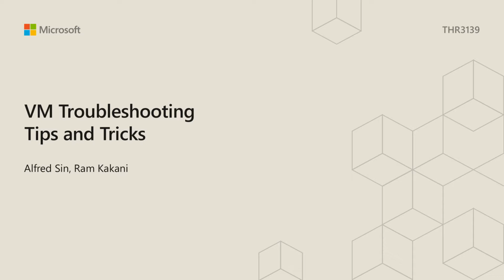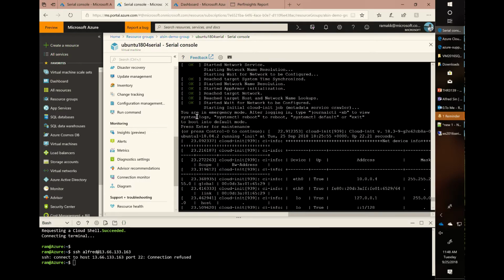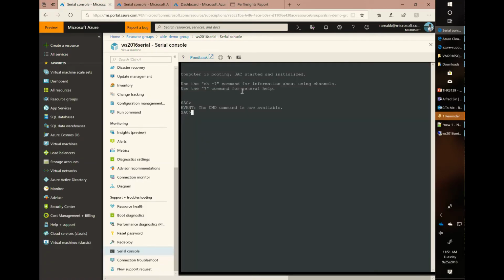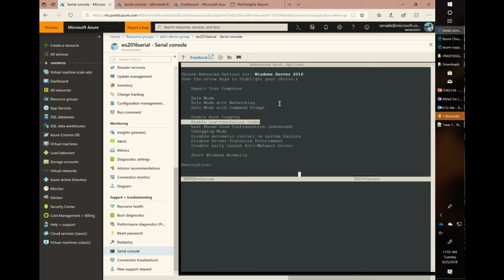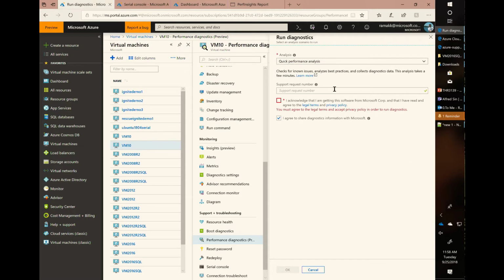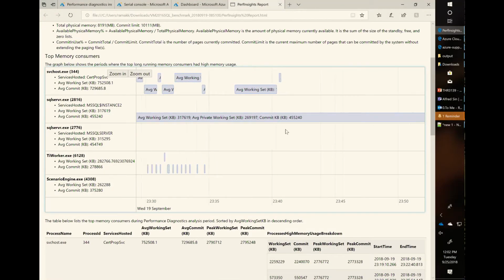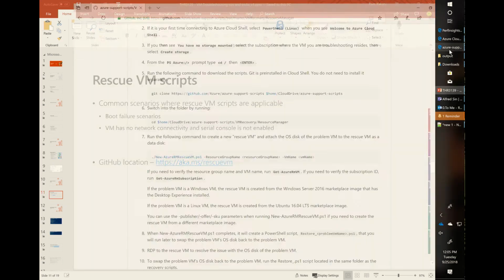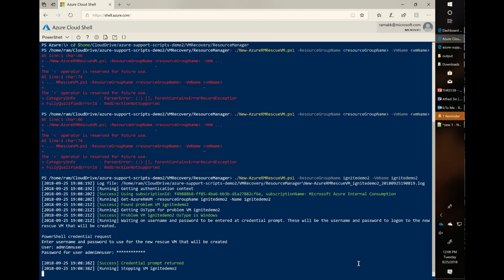Virtual Machine Troubleshooting Tips and Tricks - THR3139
Come and learn tips and tricks to easily detect and recover from common Virtual Machines issues. In this session we will review detection and recovery steps using Virtual Machines serial console, boot diagnostics and other tools.